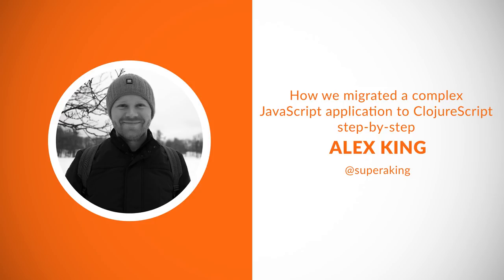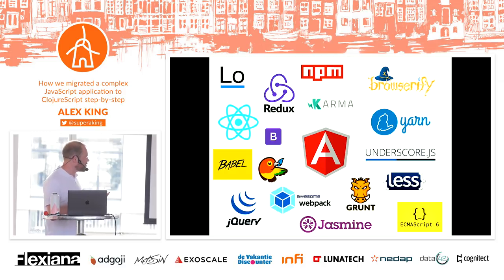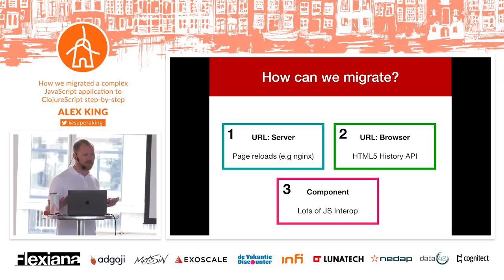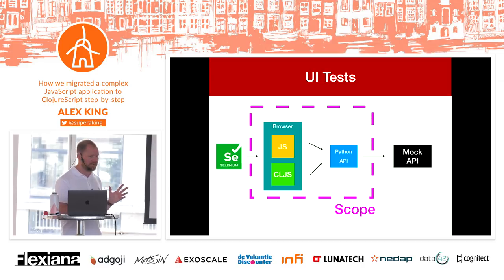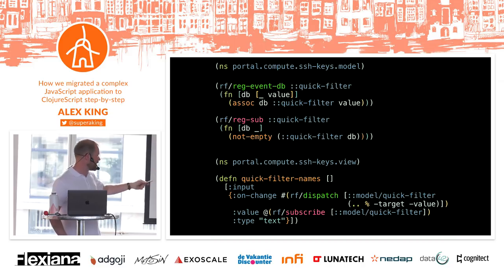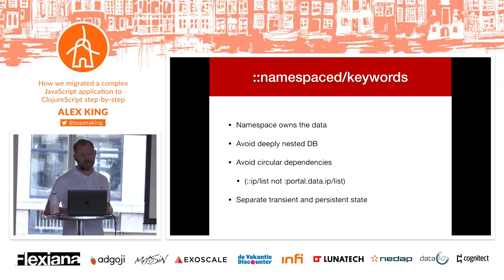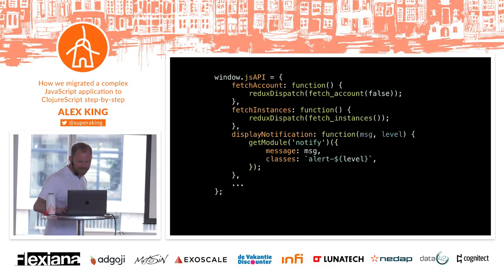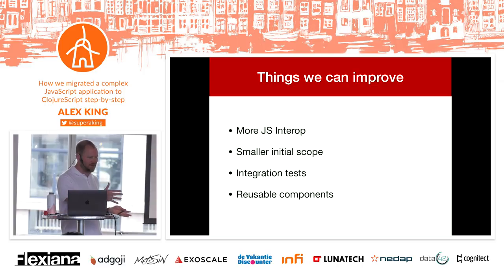How we migrated a complex JavaScript application to ClojureScript step-by-step - Alex King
As software evolves along with the languages and frameworks it is built upon, it’s easy to create a monster. This is the tale of tackling complexity at the heart of Exoscale, and how a data-driven approach with ClojureScript enabled us to seamlessly replace a JavaScript app without user outage.

About the speaker: Alex King is a software engineer from the UK, currently based in Switzerland with Exoscale. He is passionate about delivering clean, well tested code, that is easy for others to understand. He is well experienced with over 15 years of software development, and adept at bridging the gap between the front-end and back-end teams. He was responsible for large rewrites of core architecture behind the BBC Sport and BBC News platforms, and worked as a consultant for JUXT, where he helped to develop a large Clojure(script) application used by traders at Credit Suisse, along with many years of Scala development before finding a home with Clojure. Away from the day job he can be found enjoying hammock time up in the mountains, or on stage in a dive bar with a guitar in hand.